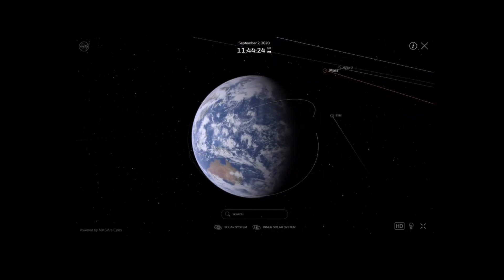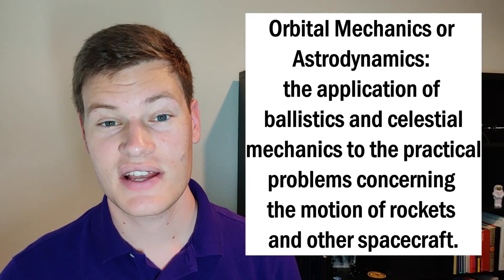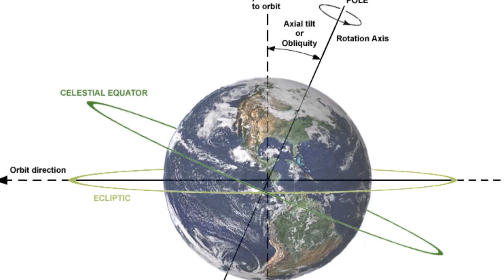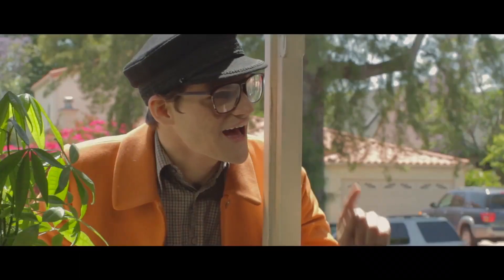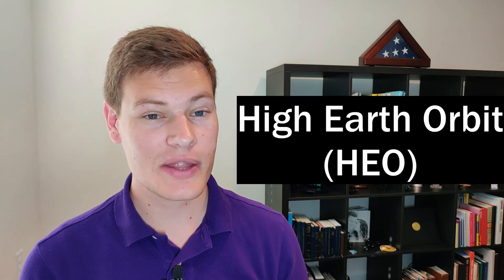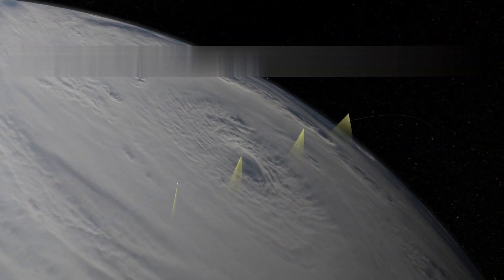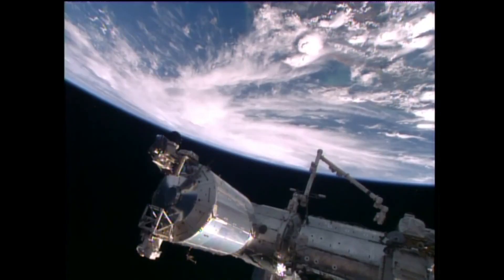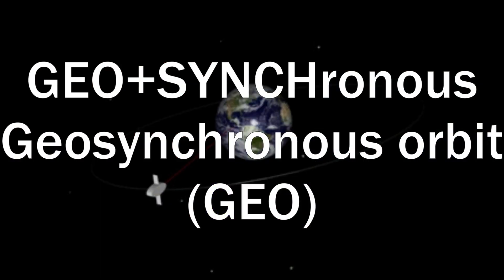How Earth Moves | Orbits 101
Aerospace Engineer explains the basics of orbital mechanics by explaining how the Earth moves, including Earth’s rotation, orbit, and axial tilt. He also details the three main types of orbits that satellites use to orbit the earth Low Earth Orbit (LEO), Mid Earth Orbit (MEO), and High Earth Orbit (HEO).